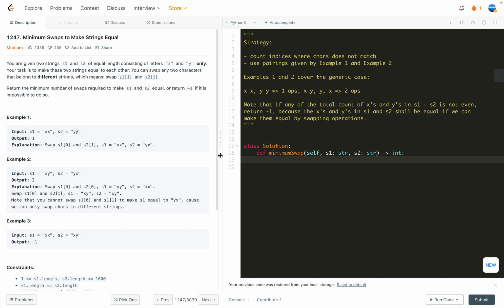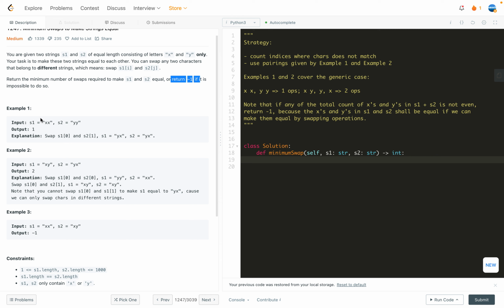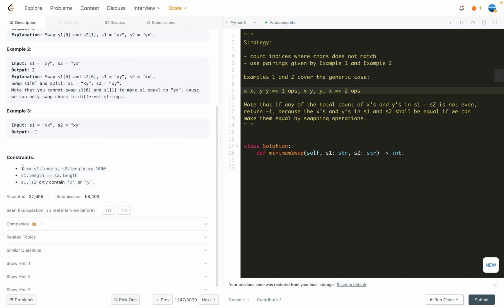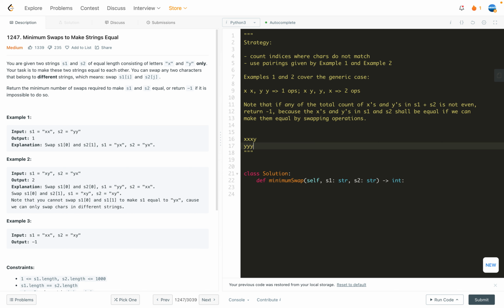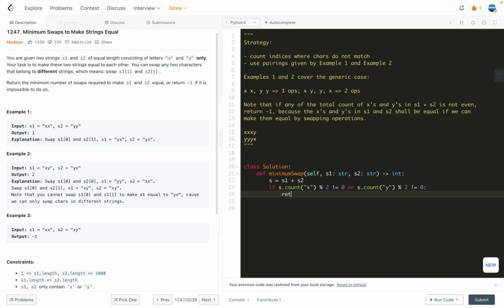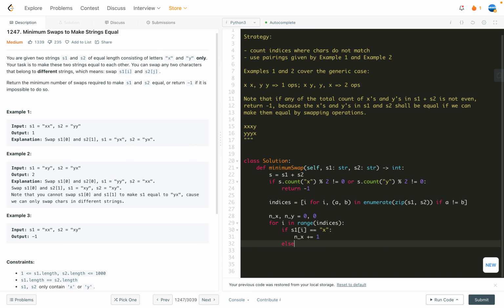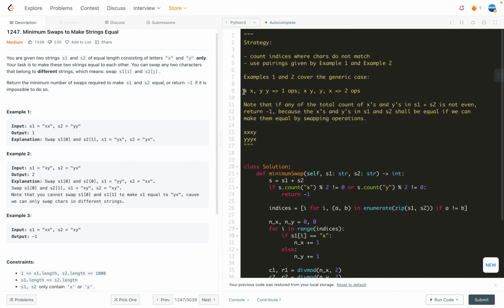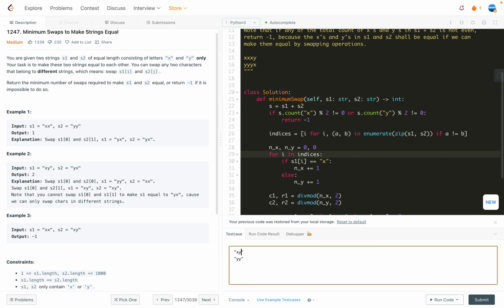leetcode 1247 Minimum Swaps to Make Strings Equal - count and distribute